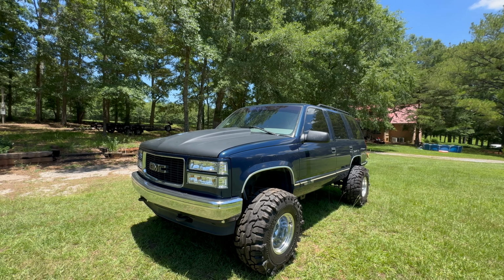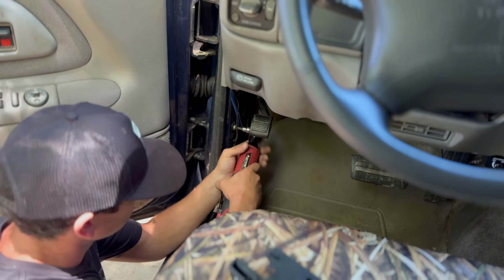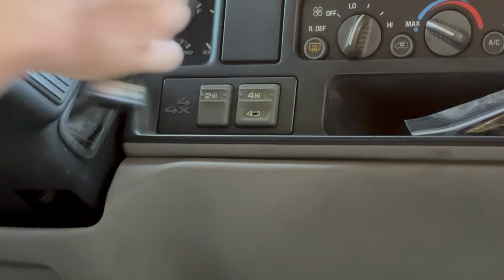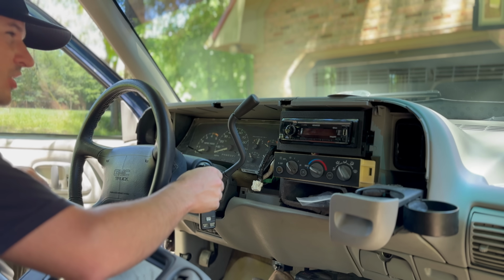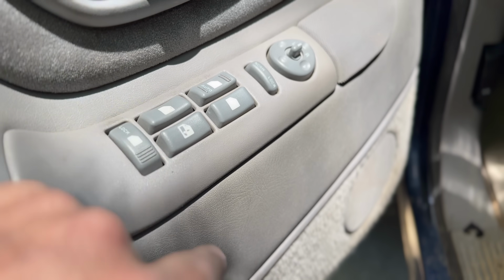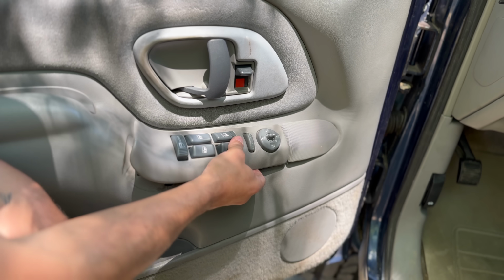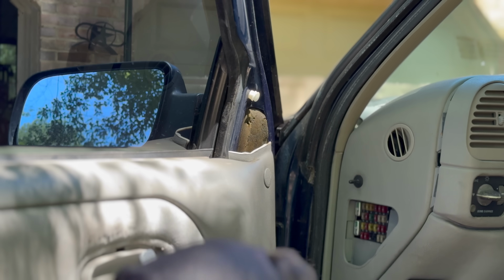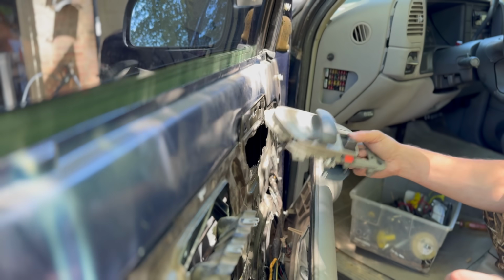FIXING EVERYTHING ON THE OBS!!! | WELL... MOSTLY 😅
In todays video we fix multiple things on denim and possible get ready to sell it!

HOOD RELEASE
4X4 SWITCH
DOOR PANEL SWITCH
DOOR HANDLES